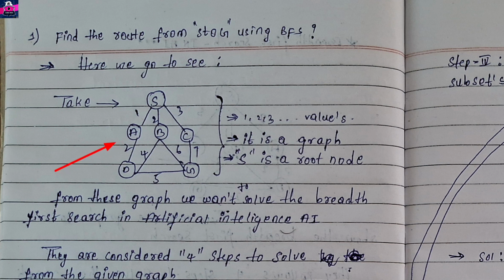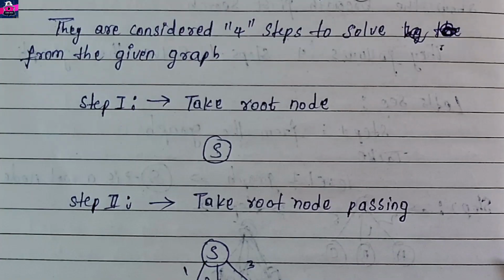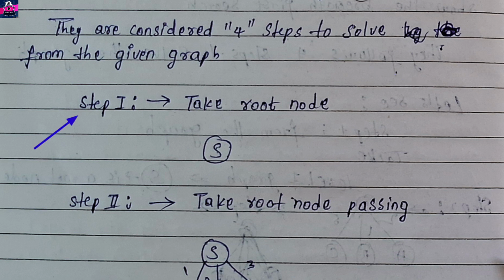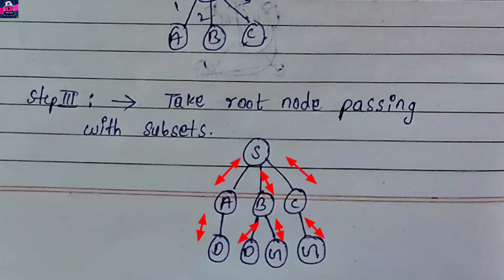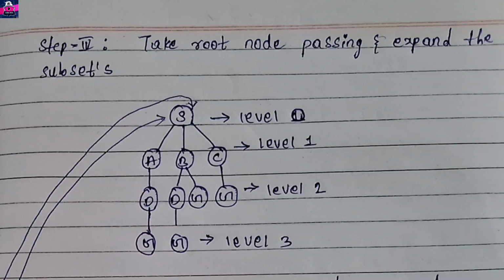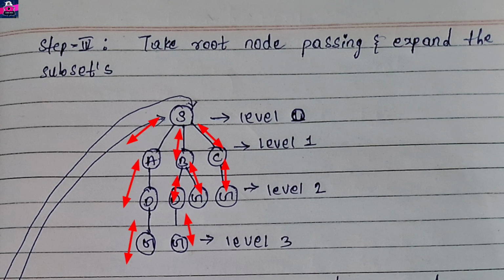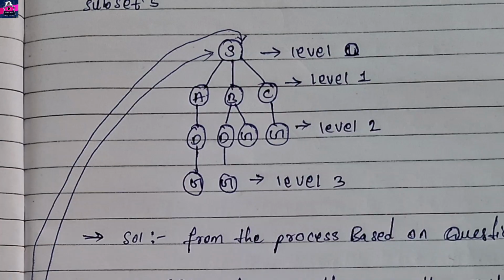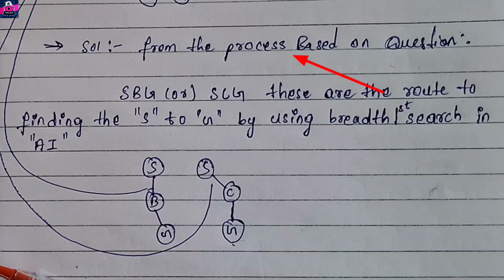Artificial Intelligence(ai) | breadth-first search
Welcome to [knowledge is a power]! In this video, we delve into the fascinating world of artificial intelligence (AI). Whether you're a beginner or an enthusiast, join us as we explore the fundamentals of AI, its applications across various industries, and the latest advancements shaping our future. From machine learning to neural networks, we cover it all! Let's embark on this exciting journey together!